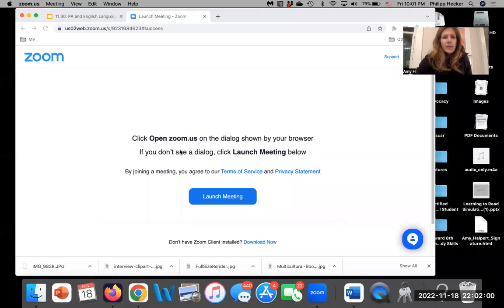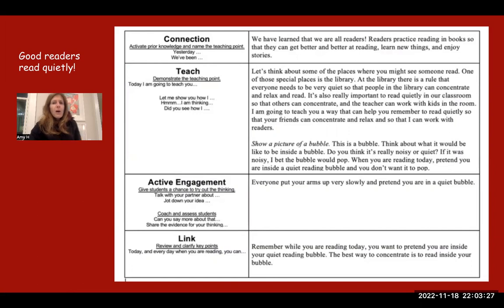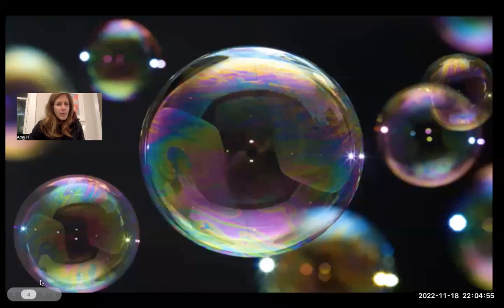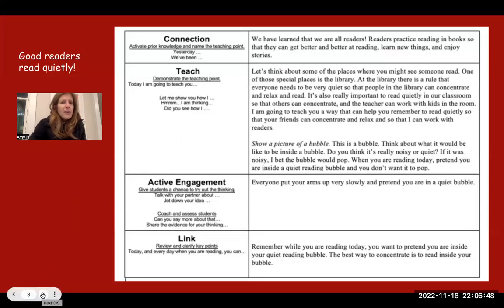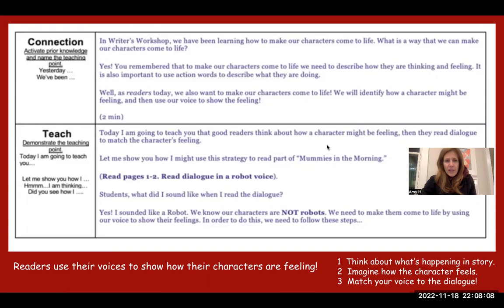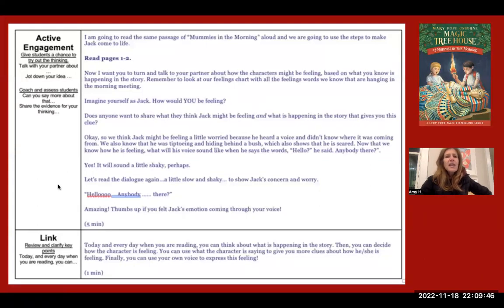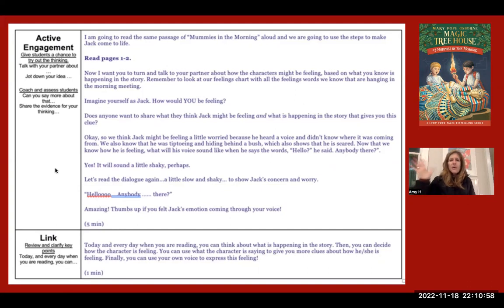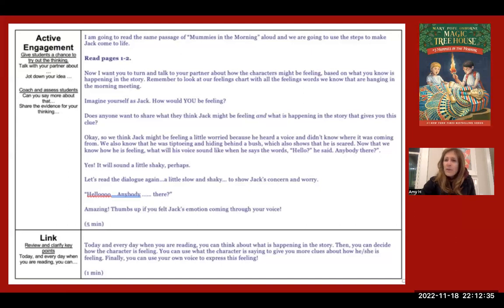Reading Strategy Assignment